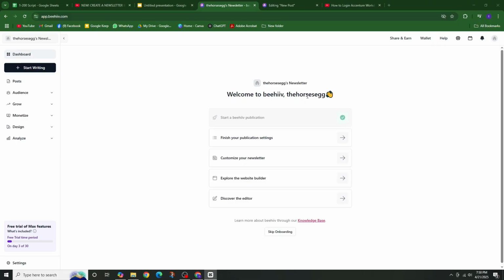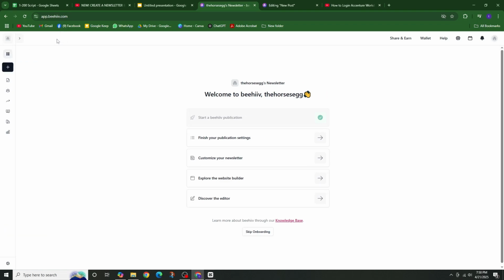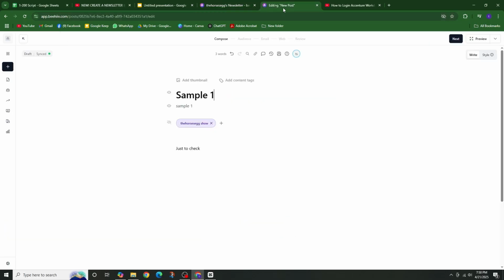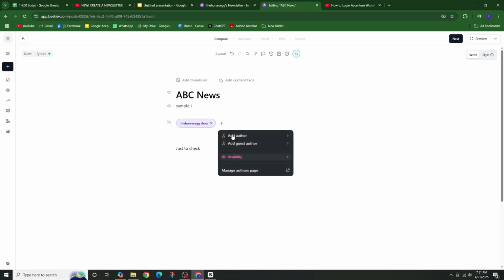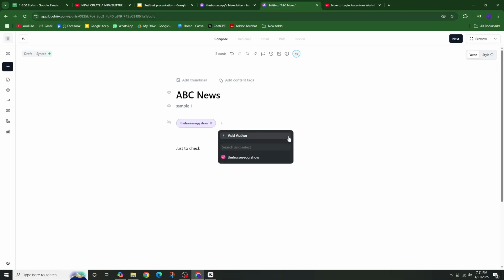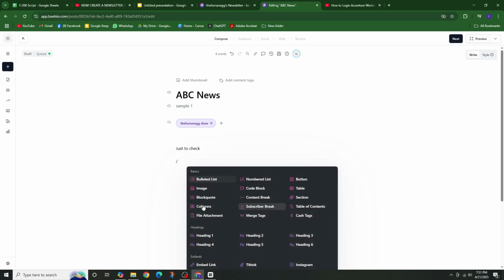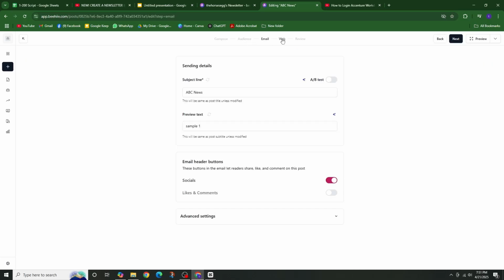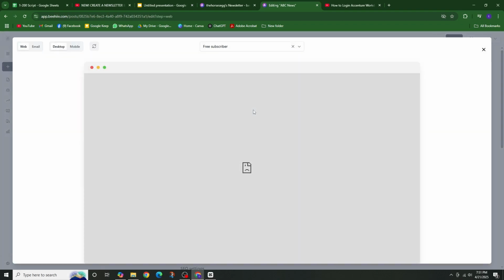HOW TO CREATE A NEWSLETTER IN BEEHIIV - 2025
In this video, we’ll show you how to create a professional newsletter in Beehiiv from scratch! Whether you're a beginner or looking to level up your email marketing game, this tutorial covers everything you need to know—from setting up your account to customizing your newsletter design and sending it to your subscribers. Watch now to get started with Beehiiv!